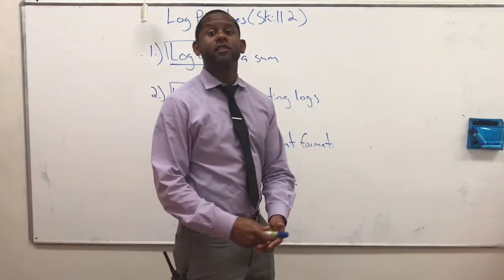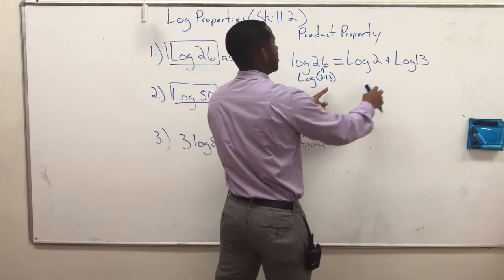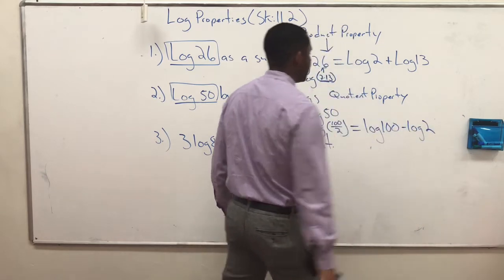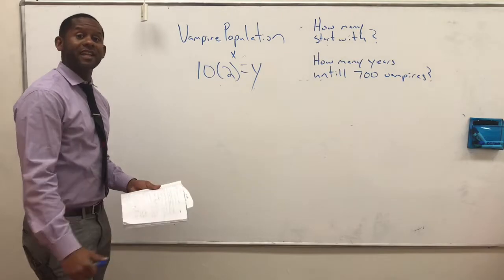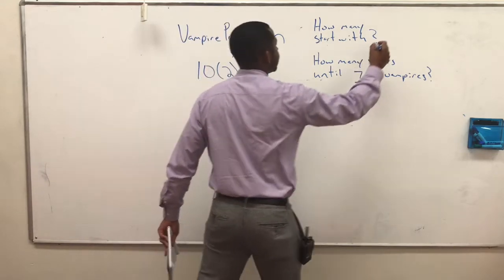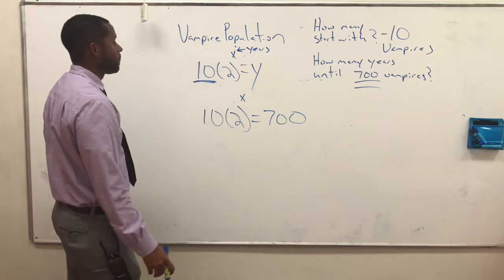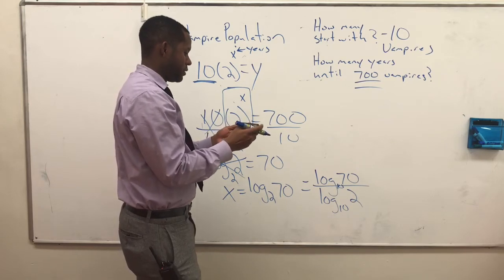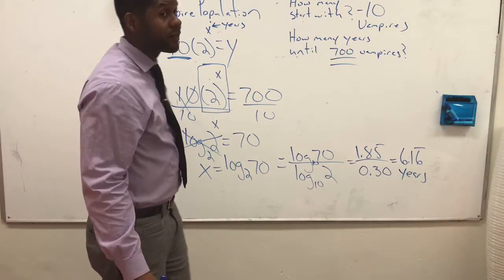Quiz Review Part 2